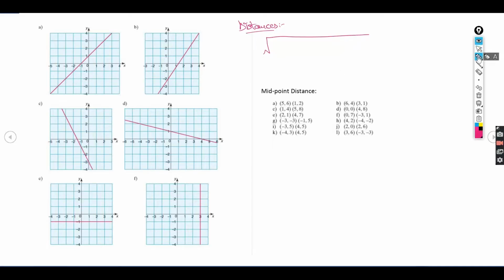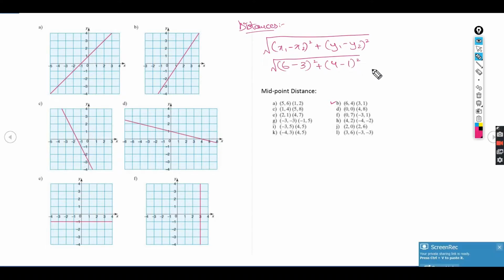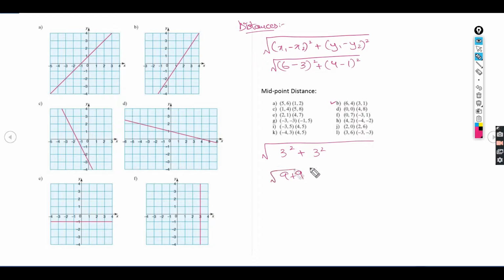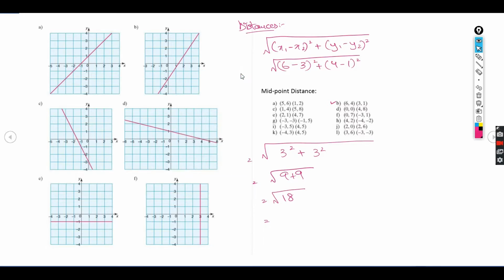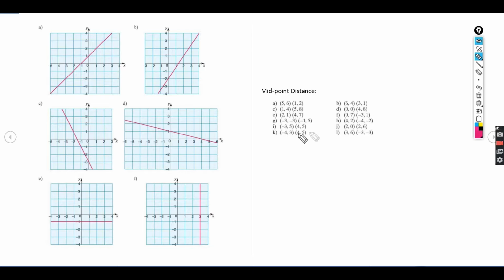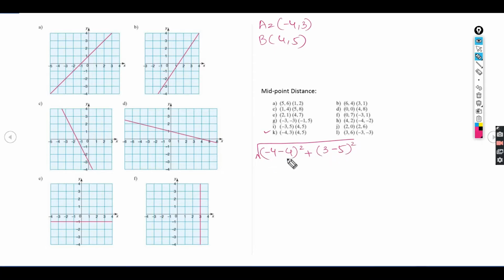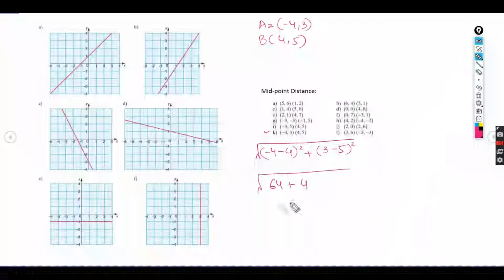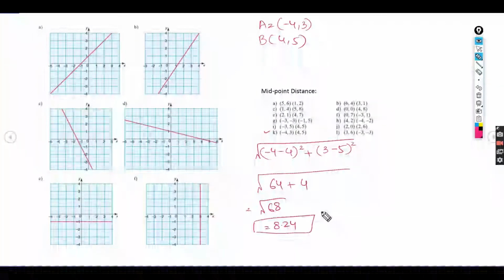Distance Practice Questions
Practice Practice and Practice !!!